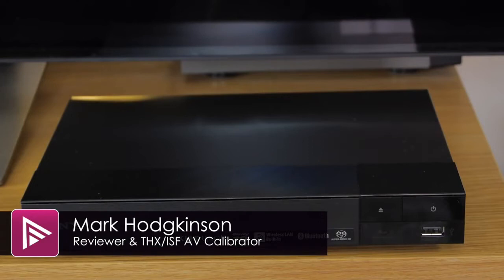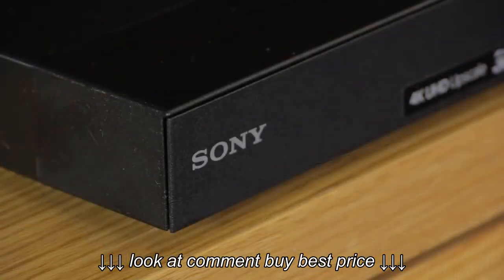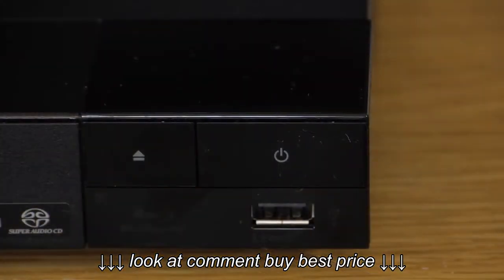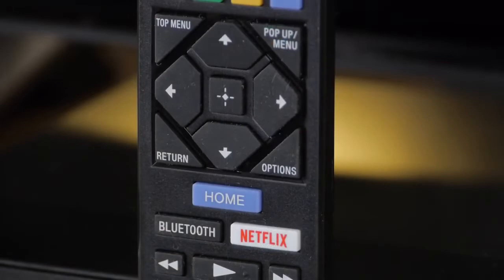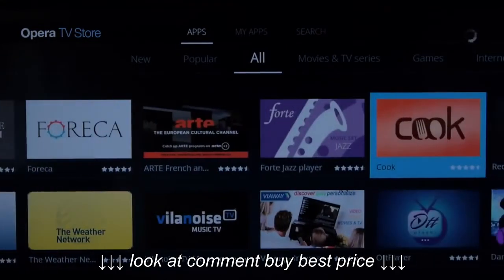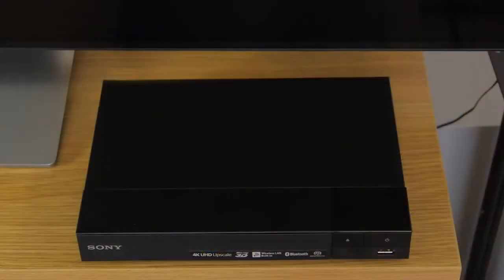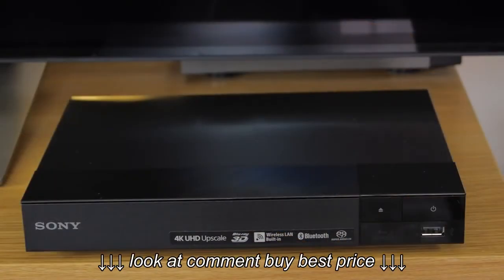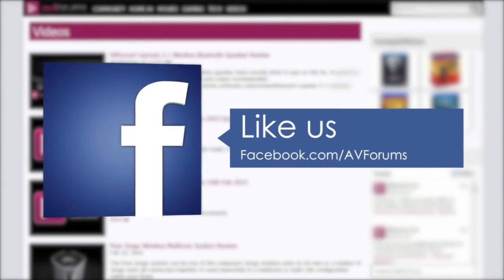Sony BDP S6700 Blu ray Player Review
Sony BDP S6700 Blu ray Player Review, Sony BDP S6700 Blu ray Player Review